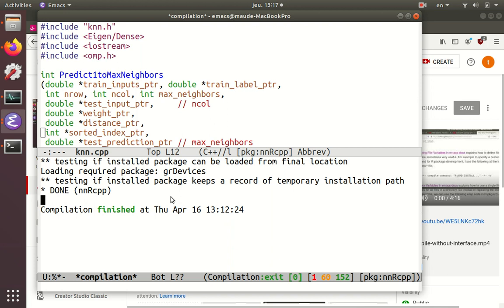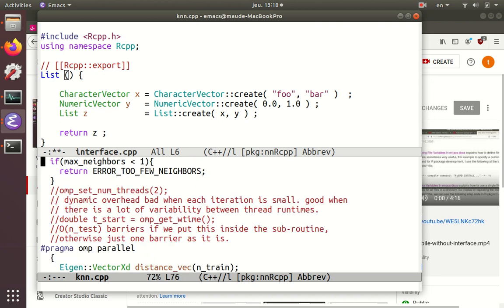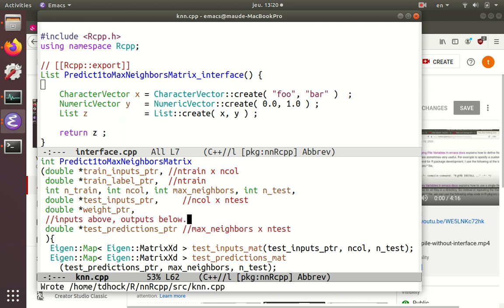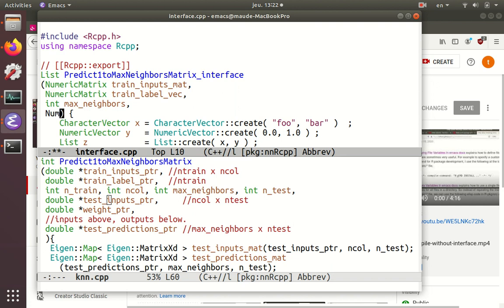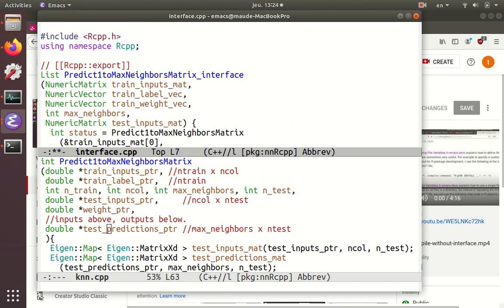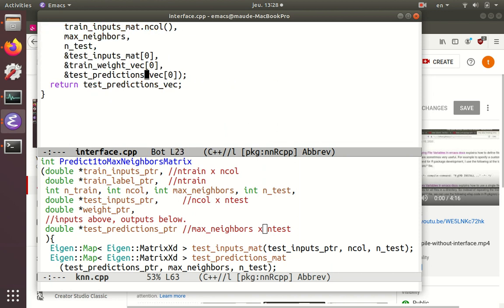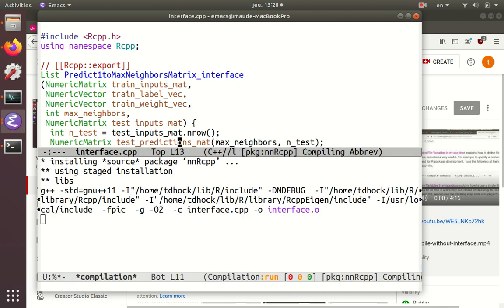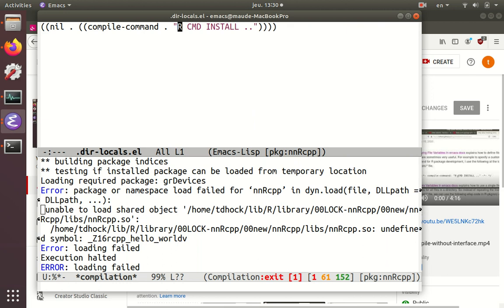Writing and compiling interface functions for C++ functions using Rcpp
We begin by writing an interface function for the nearest neighbor algorithm that we already coded in C++. We explain how to translate standard C input/output types (e.g. double*) to Rcpp data types (e.g. NumericVector). We modify the build command in .dir-locals.el to also run Rcpp::compileAttributes before running R CMD INSTALL.